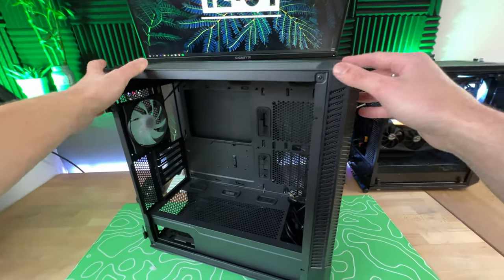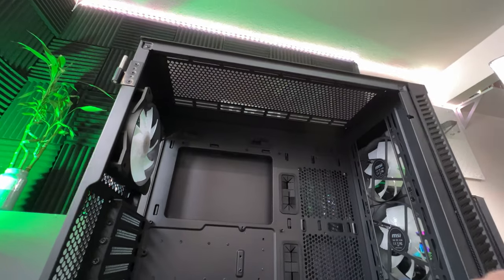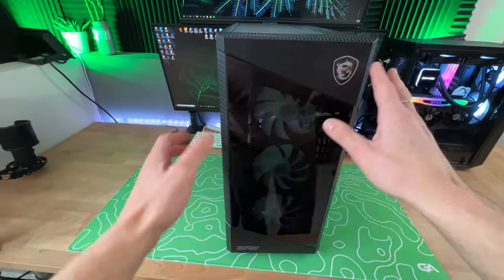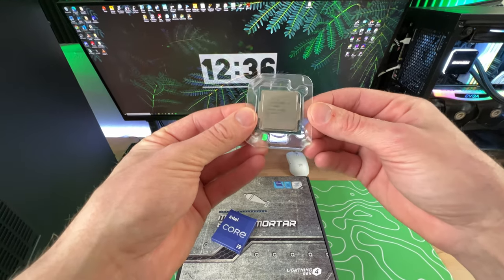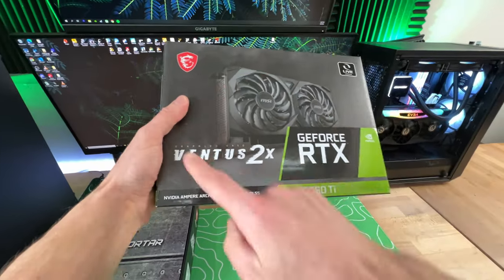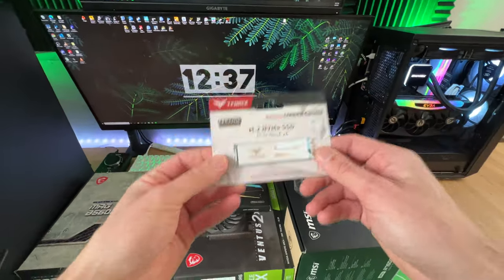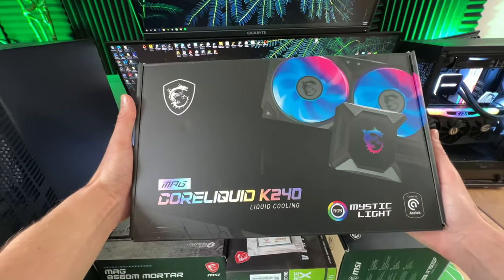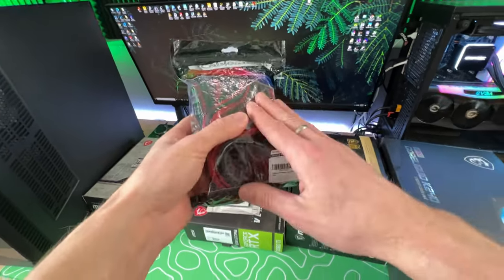Building A Gaming PC From A First Person POV! (Intel I9-11900K & RTX 3060ti)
If you've ever wondered what it's like to build a PC from the builders POV then this is the video for you. I decided to throw my iPhone 13p Pro on the chest mount and show you step by step how I went about building the all MSI Gaming PC that cost around $1850 in total.

If you enjoy this style of PC build please let me know as I really enjoyed it and would love to give you more PC builds with the chest mount POV!

CPU: I9-11900k
CPU Cooler: MSI Coreliquid K240
GPU : RTX 3060ti
Motherboard : MSI B560 Mortar
Case: MSI Velox 100r
RAM: Netac Shadow 16GB 3200Mhz
M.2 SSD: T-Force Cardea 1TB Gen 4
Power Supply: MSI A750GF

My Gaming PC & Other Tech: beacons.ai/yourpersonalgeek

Phone Chest Mount for POV